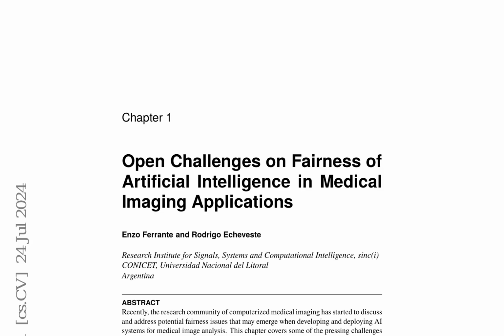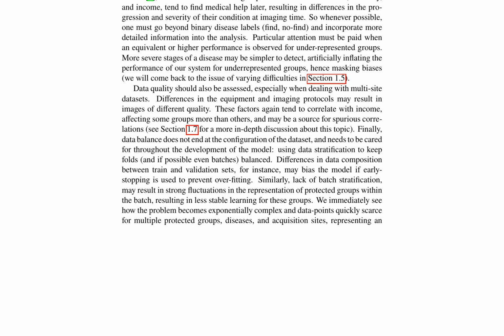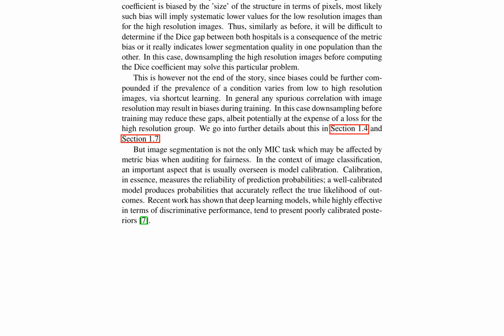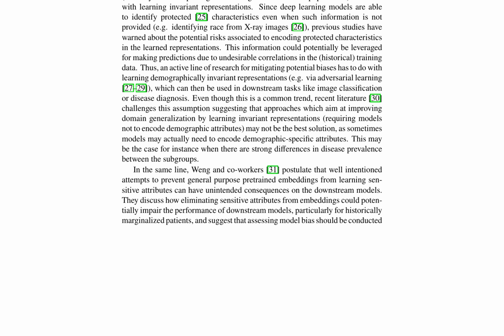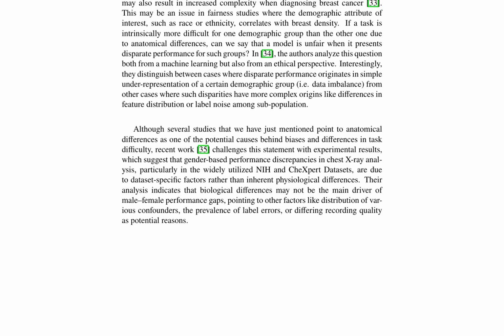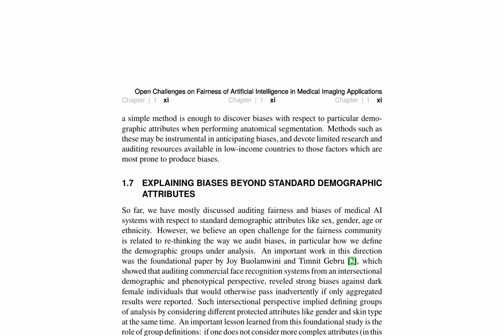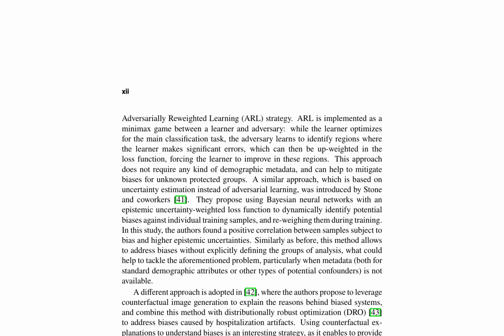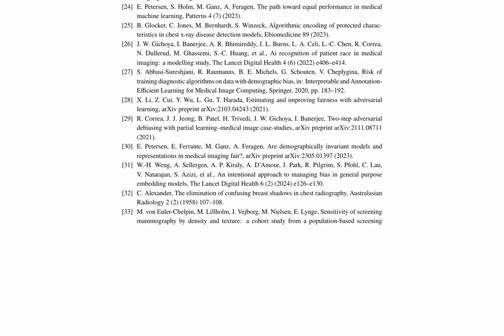Open Challenges on Fairness of Artificial Intelligence in Medical Imaging Applications 18min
Open Challenges on Fairness of Artificial Intelligence in Medical Imaging Applications
Enzo Ferrante, Rodrigo Echeveste

Recently, the research community of computerized medical imaging has started to discuss and address potential fairness issues that may emerge when developing and deploying AI systems for medical image analysis. This chapter covers some of the pressing challenges encountered when doing research in this area, and it is intended to raise questions and provide food for thought for those aiming to enter this research field. The chapter first discusses various sources of bias, including data collection, model training, and clinical deployment, and their impact on the fairness of machine learning algorithms in medical image computing. We then turn to discussing open challenges that we believe require attention from researchers and practitioners, as well as potential pitfalls of naive application of common methods in the field. We cover a variety of topics including the impact of biased metrics when auditing for fairness, the leveling down effect, task difficulty variations among subgroups, discovering biases in unseen populations, and explaining biases beyond standard demographic attributes.